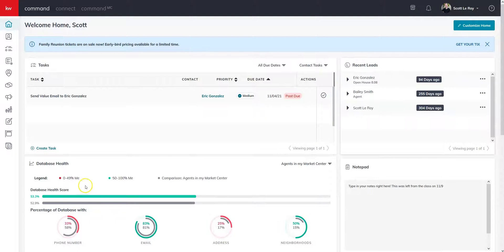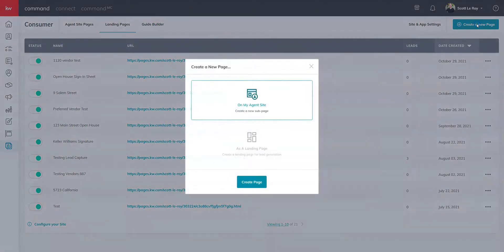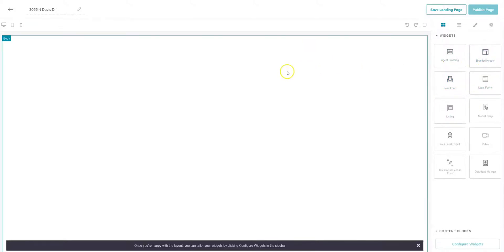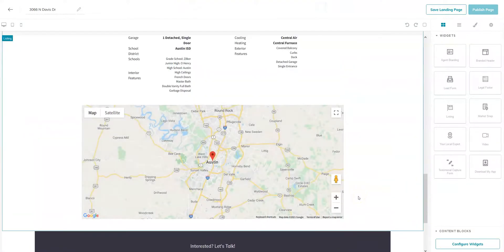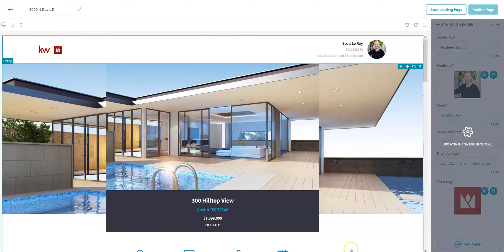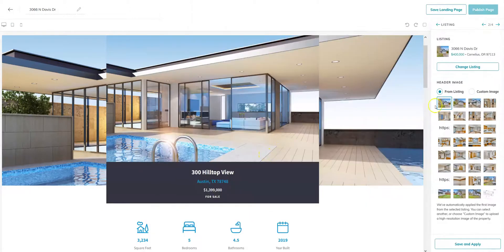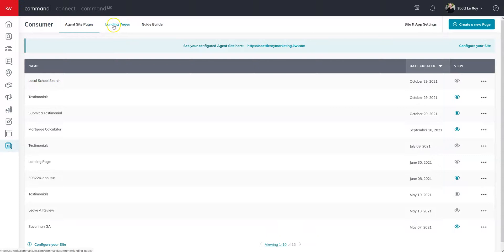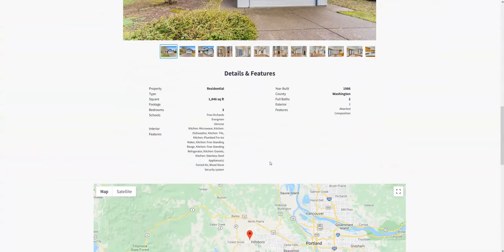Command Tip - How To Create A Listing Landing Page